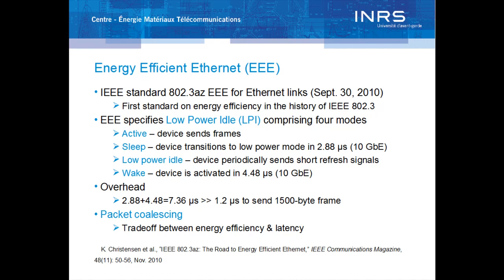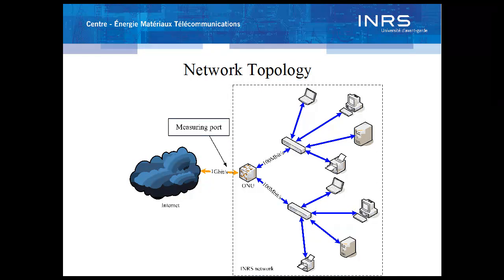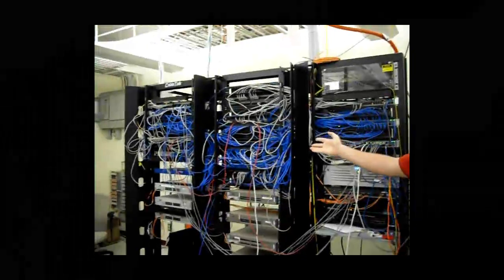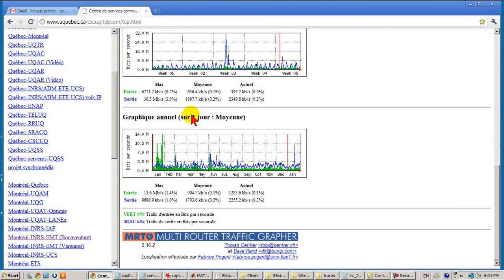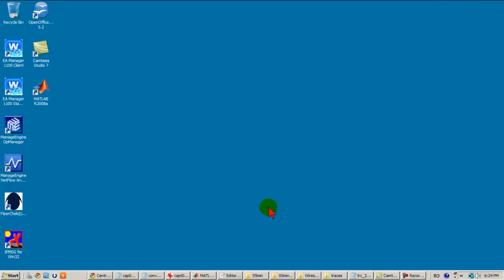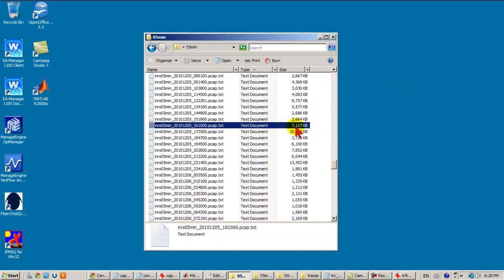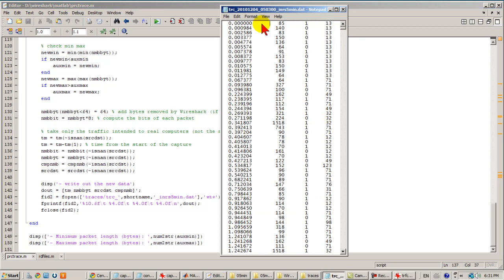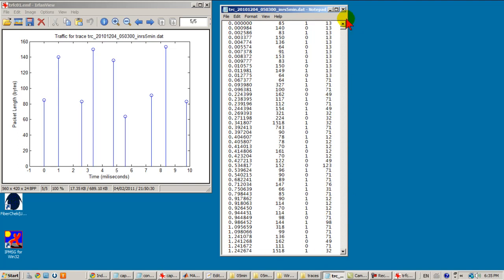Real-world traffic traces for EEE networks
In this webinar, Liviu Ivanescu and Xin Liu, from Zeitgeist Laboratory at INRS, present their approach and methodology to capture real-world traffic traces that can be used to better evaluate the true potential and limitations of Energy Efficient Ethernet (EEE) based broadband access networks.